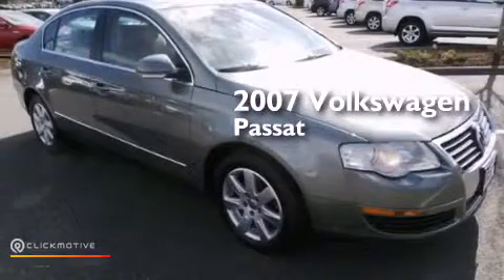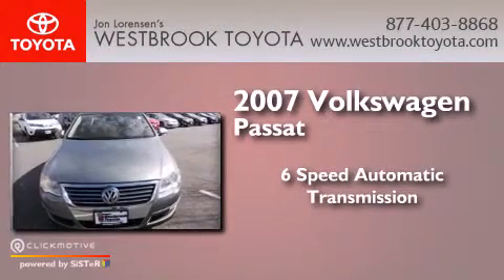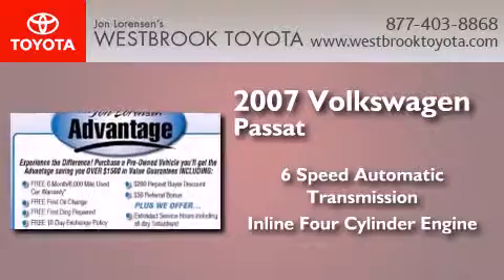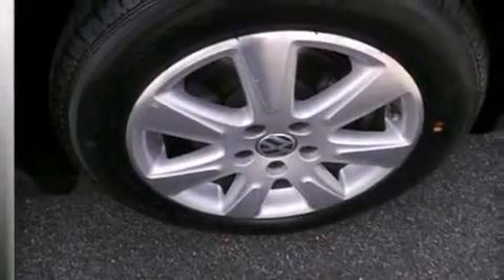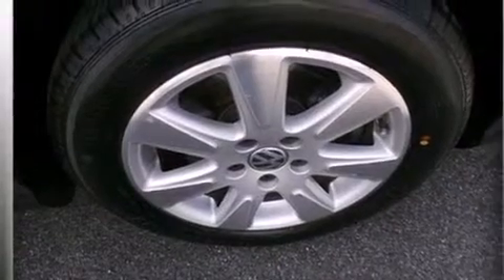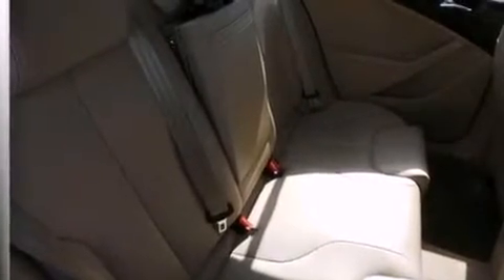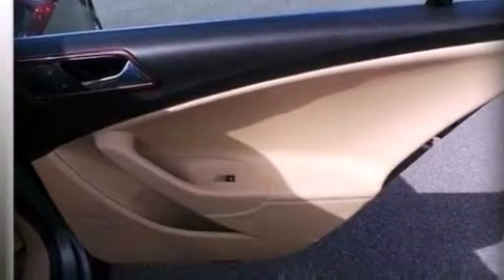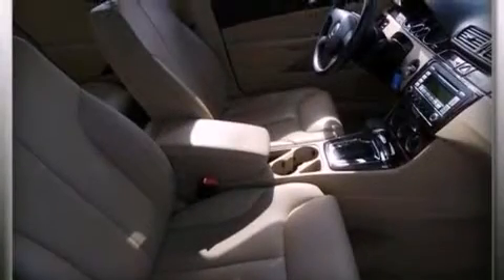2007 Volkswagen Passat Westbrook CT 06498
We have been honored to serve the Westbrook CT area , we promise that your experience at our dealership will exceed your expectations ! Year : 2007 Make : Volkswagen Model : Passat Engine : Gas Turbocharged I4 2.0L/121 Trans . : Automatic Exterior : Granite Green Miles : 70,808 Lorensen Westbrook Toyota 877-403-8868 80 Flat Rock Place Westbrook , CT 06498